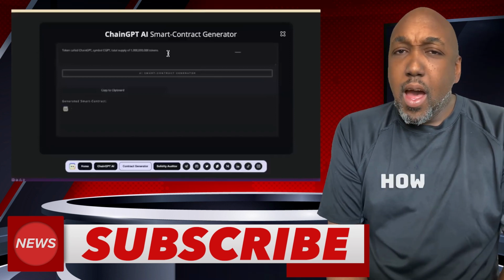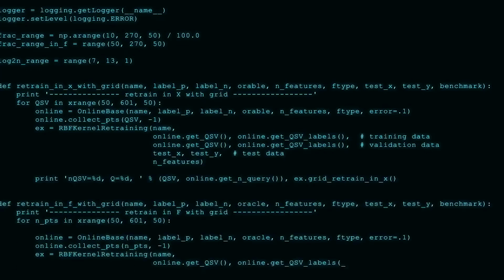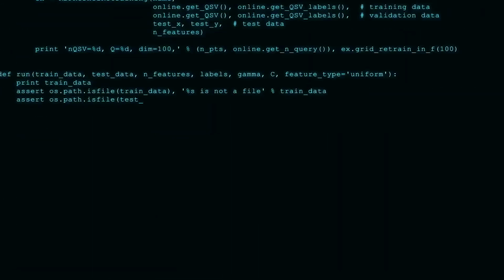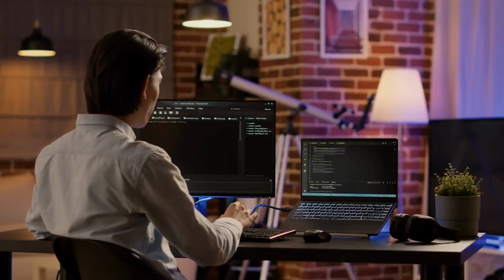ChainGPT's AI Uncovers Sinister Rug Pulls in Crypto!